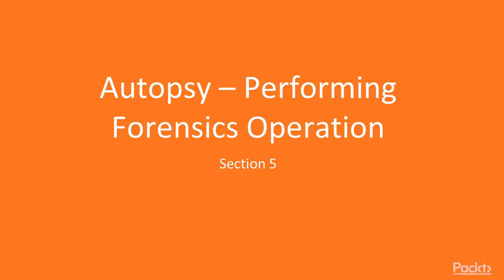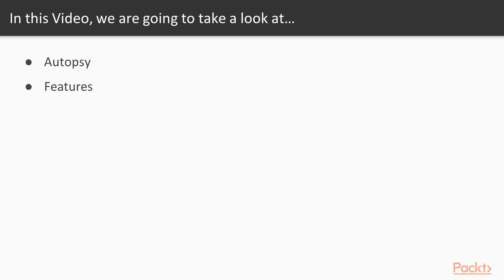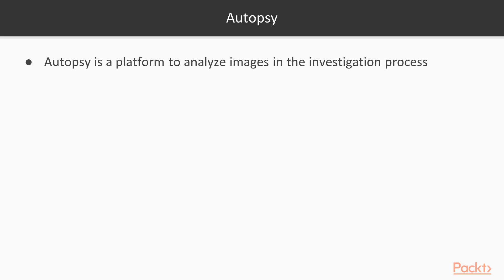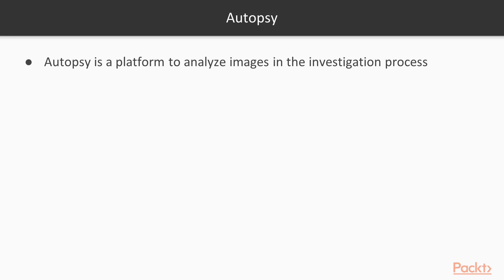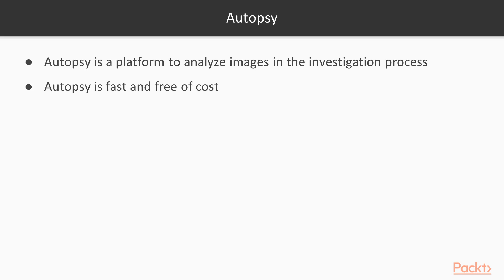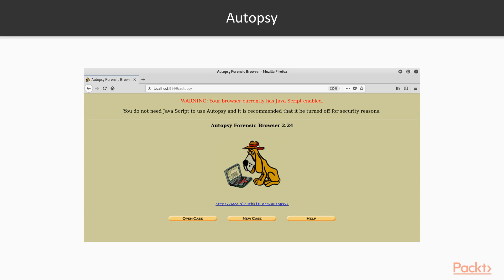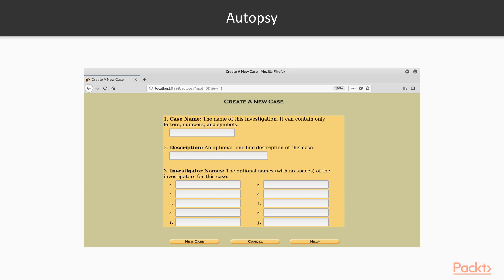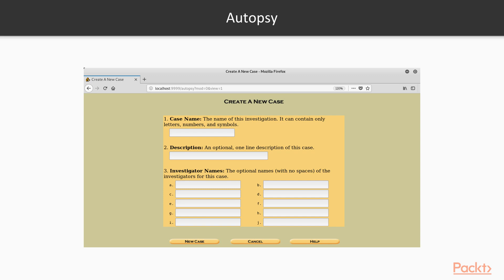Digital Forensics Using Kali Linux : Autopsy Platform Overview | packtpub.com